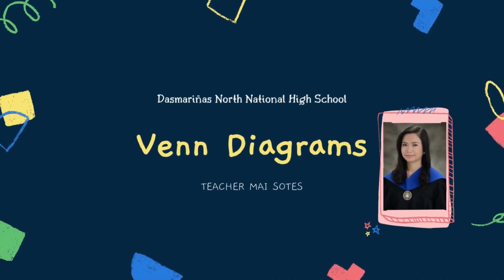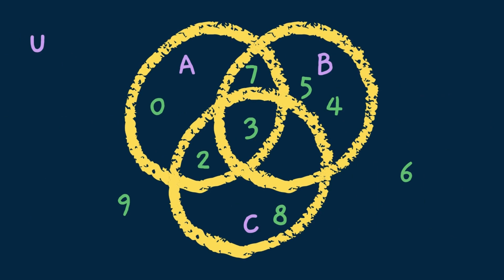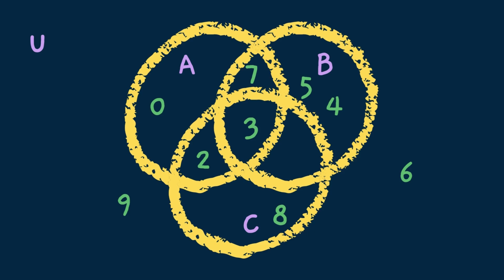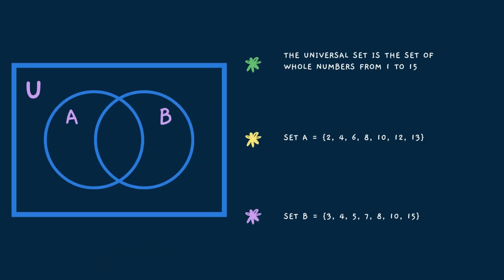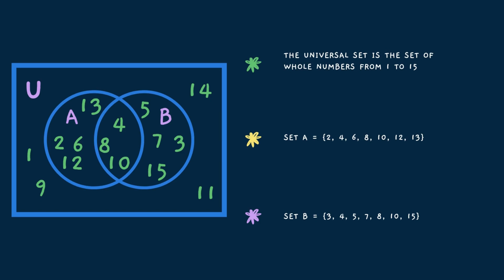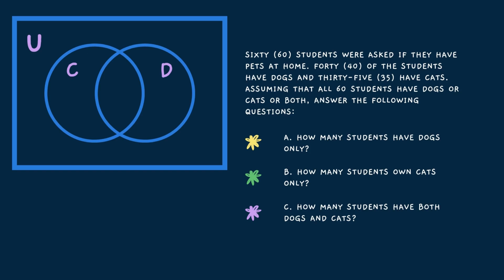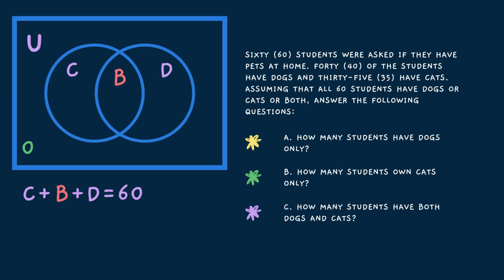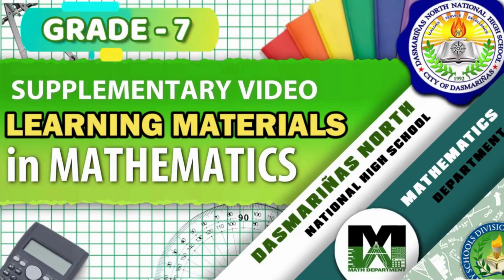Grade 7 Math - Solving Problems Involving Sets with the Use of Venn Diagram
Teacher: Ma'am Shiela Mai H. Sotes